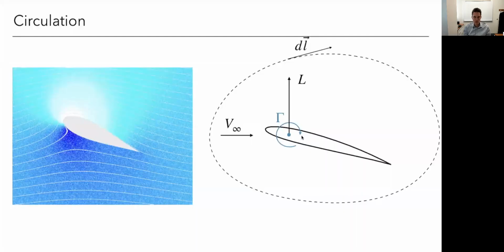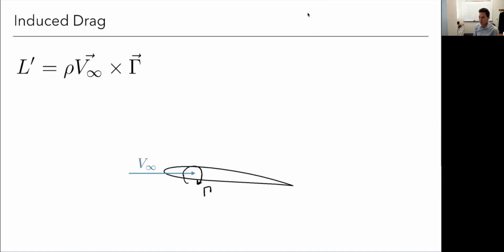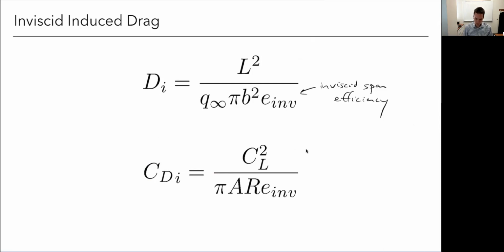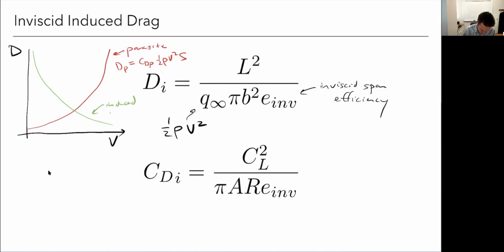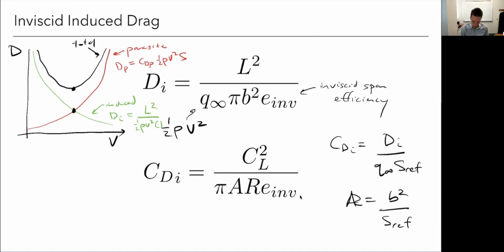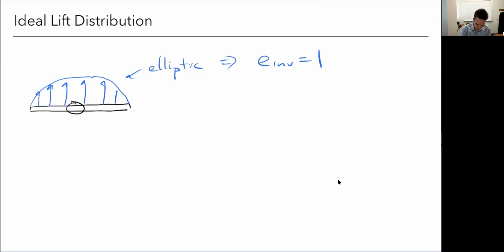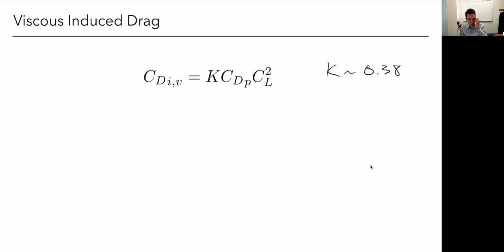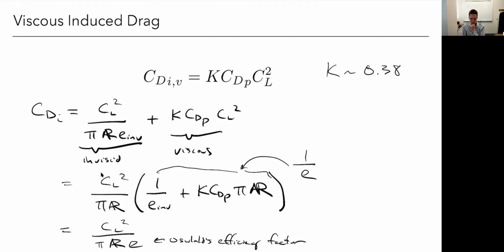5b-Induced Drag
Formulas for induced drag.